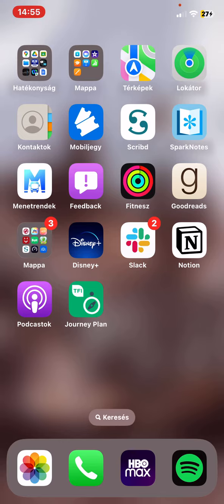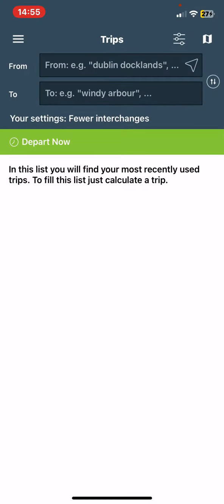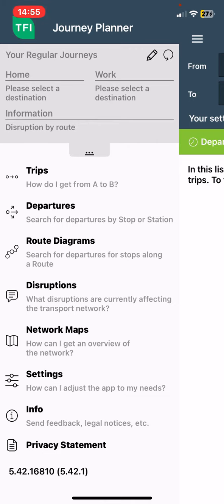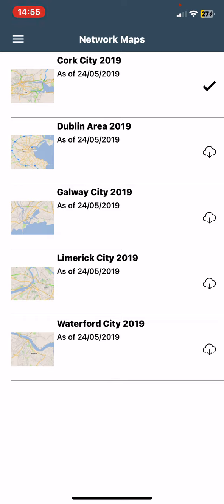How to download a network map in Journey Plan?